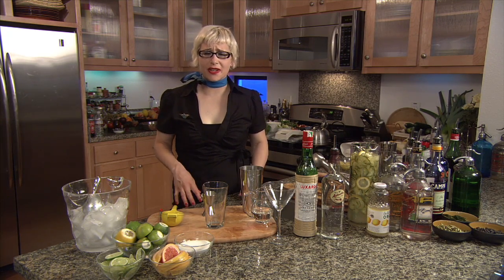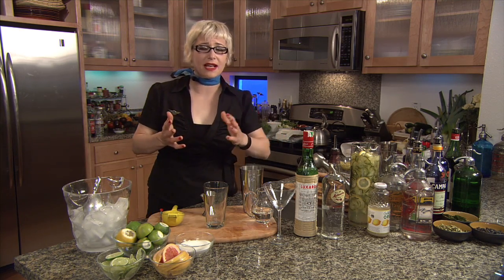La Floridita Daiquiri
Hostess Alberta Straub shows how to make a mean, fresh, and tangy daiquiri like you've never had before!